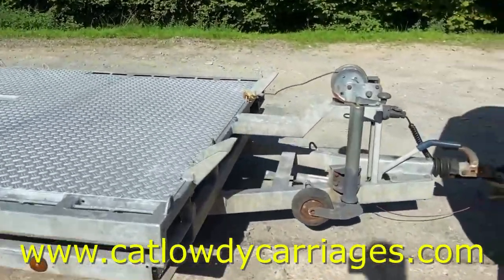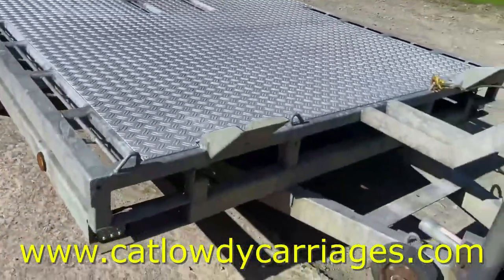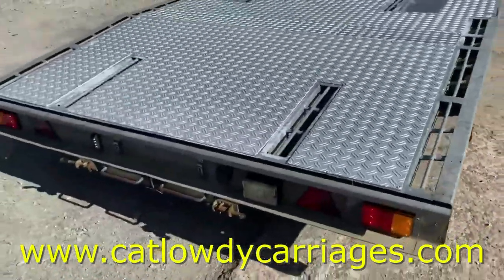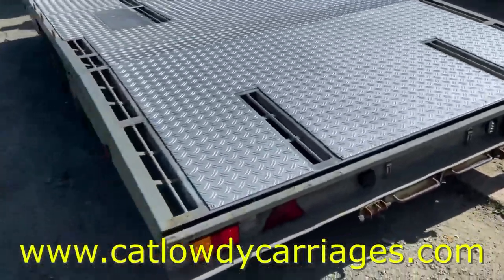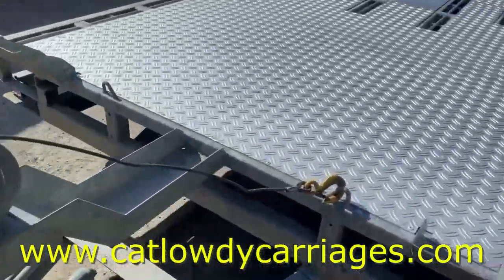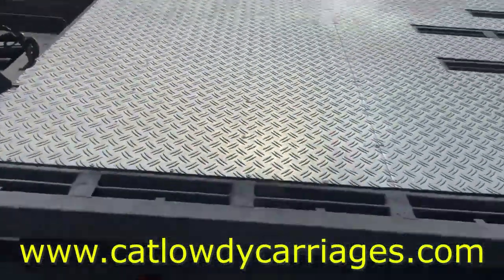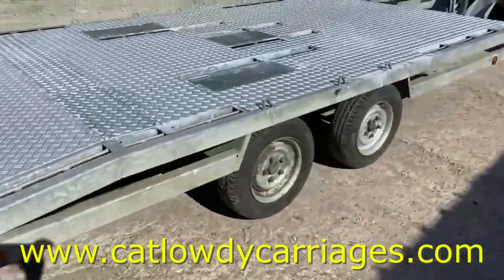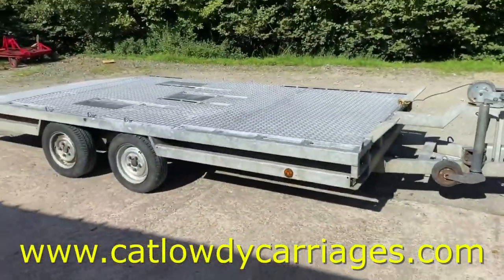TRANPSORT TRAILER 14' BEAVERTAIL SOLD BY